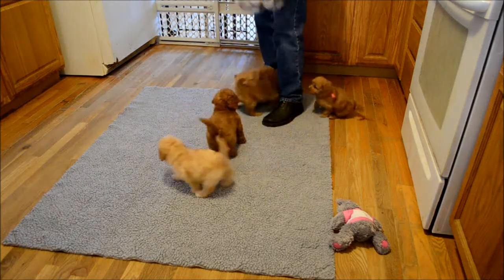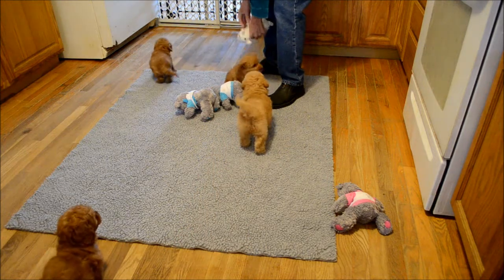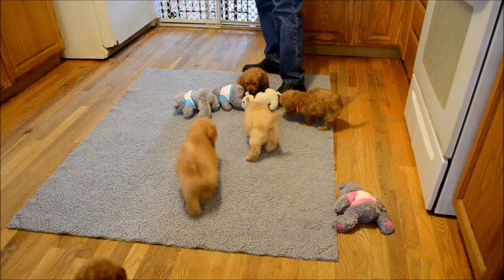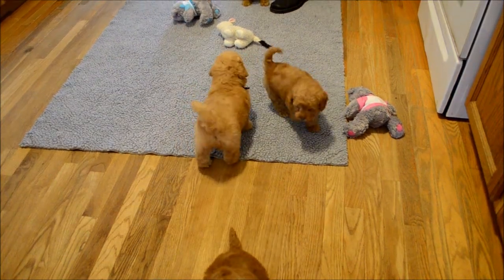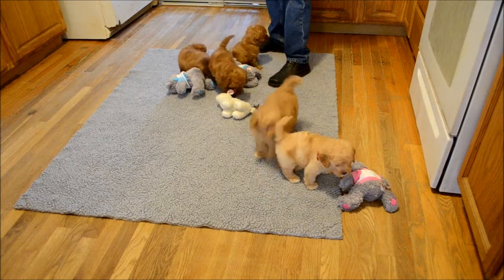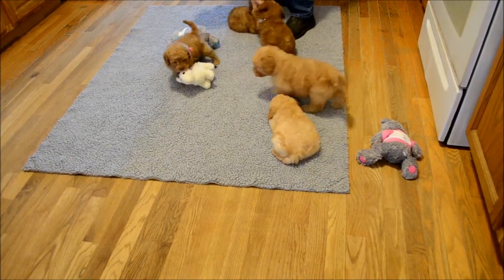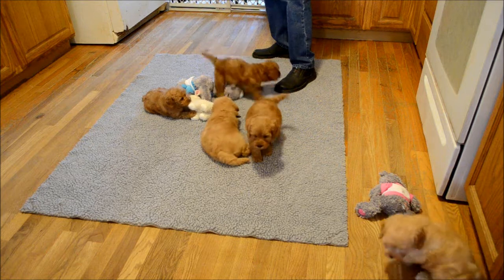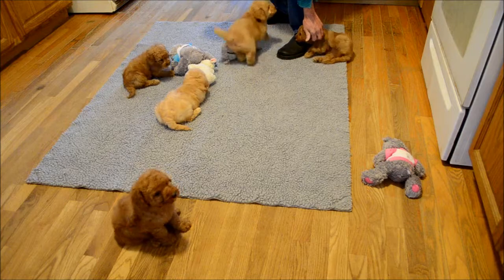Emmie and Barney's March 6th, 2014 Australian Labradoodle mini puppies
We are proud to introduce to you yet another amazing litter from our darling Emzara (Emmie) and our gorgeous boy Barney.   These 5 puppies have amazing non-shedding coats, are allergy friendly and fleece coated with curly "teddy bear" and wavy looks.